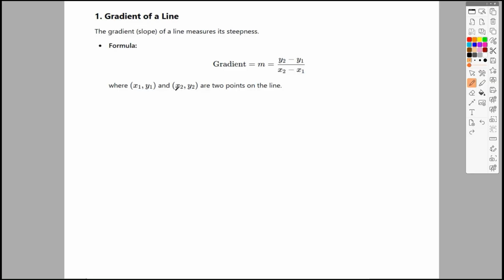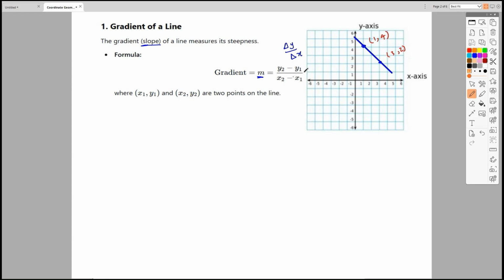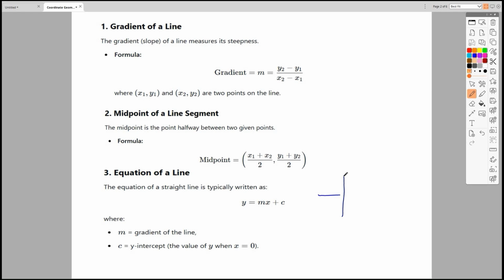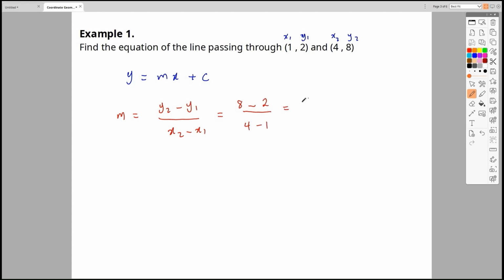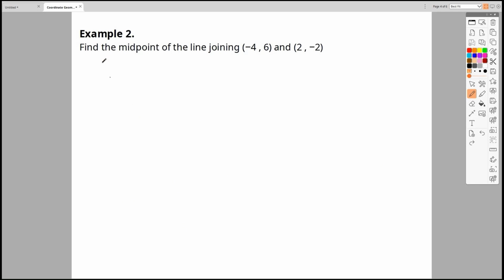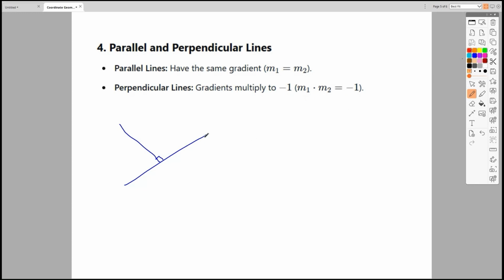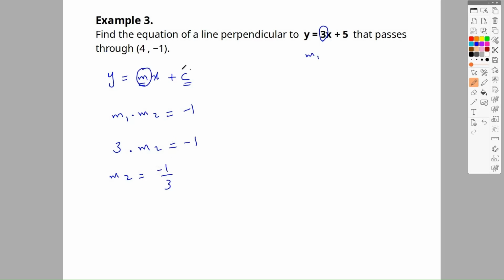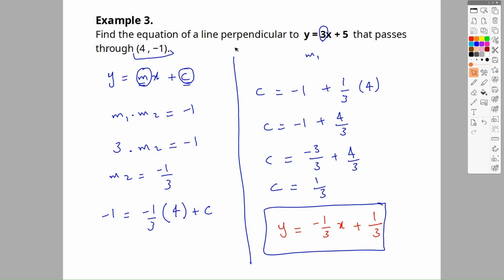Coordinate Geometry Made Simple: Master Gradients, Midpoints & Equations for GCSE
Hi everyone! 🎓 If you’re preparing for Checkpoint, IGCSE, or GCSE Edexcel Higher Tier, I’m hosting a FREE online math workshop to help you solve past papers & learn key exam strategies.

📅 Dates: Starting from March 2nd

🕒 Duration: 1-1.5 hours per session

🎯 What you'll get:
✅ Live past paper walkthroughs

✅ Exam tricks & key formulas

✅ Q&A session

📢 Struggling with Coordinate Geometry for your GCSE exams? This video simplifies gradients, midpoints, and equations of lines so you can easily master these key concepts and boost your grades! 🚀

💡 What You’ll Learn in This Video:
✅ How to calculate the gradient (slope) of a line
✅ Finding the midpoint between two coordinates
✅ Understanding equations of straight lines in different forms
✅ Step-by-step GCSE exam-style questions & solutions

📝 Perfect for: GCSE & IGCSE Maths students (Edexcel, AQA, Cambridge, OCR), Checkpoint Maths, and anyone who wants to strengthen their understanding of Coordinate Geometry.

🔹 Easy-to-follow explanations
🔹 Clear examples with step-by-step solutions
🔹 Covers all the essential GCSE exam topics

1️⃣ Coordinate Geometry GCSE: Gradients, Midpoints & Equations Explained
2️⃣ Master Coordinate Geometry for GCSE: Easy Steps & Exam Tips!
3️⃣ GCSE Maths Coordinate Geometry: Must-Know Tricks & Questions!
4️⃣ Coordinate Geometry Made Easy: GCSE & IGCSE Exam Revision
5️⃣ Struggling with Coordinate Geometry? Watch This GCSE Guide!
6️⃣ GCSE Coordinate Geometry: Learn Gradients, Midpoints & Equations Fast!
7️⃣ How to Solve Coordinate Geometry Questions Quickly for GCSE & IGCSE
8️⃣ Coordinate Geometry for GCSE: Simple Tricks to Boost Your Score!
9️⃣ The Ultimate GCSE Coordinate Geometry Guide: Step-by-Step Explanations
🔟 Coordinate Geometry Hacks: Master GCSE Maths Like a Pro!